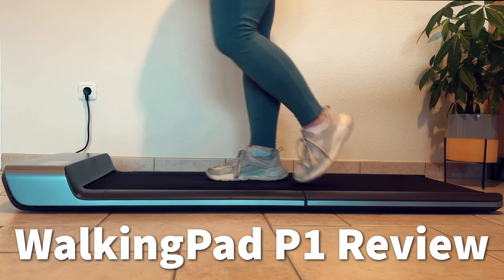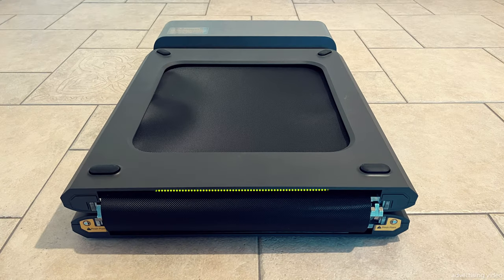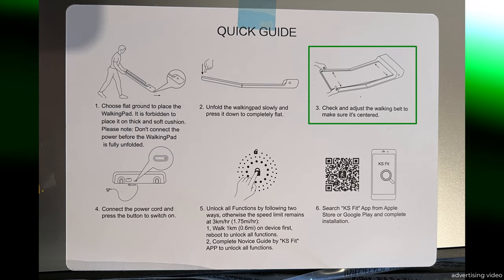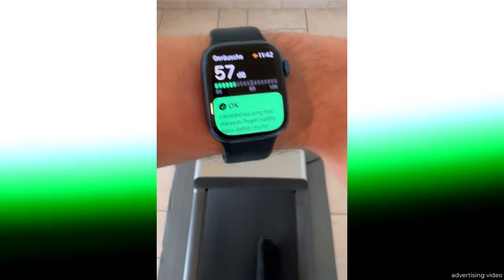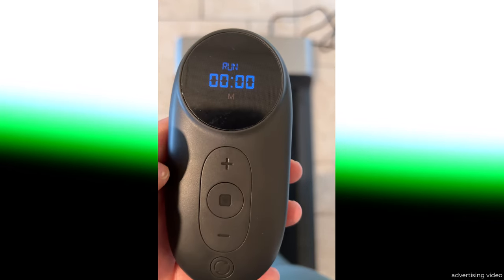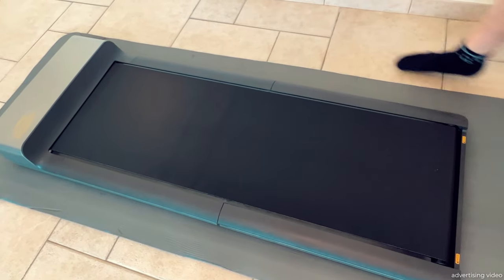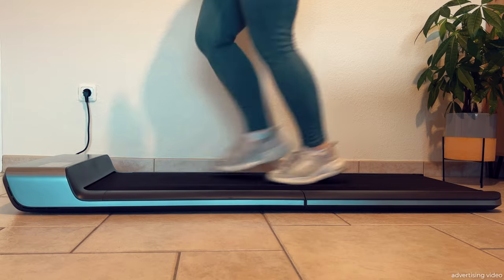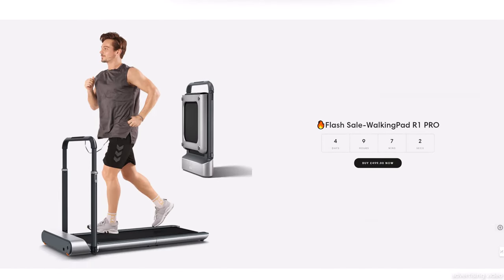WalkingPad P1 Review 2024 🚶‍♂️ Good folding treadmill for the desk at home [US+UK]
In this video I tested the WalkingPad P1, a high-quality, foldable treadmill that was specially developed for use under a desk.
*► Amazon US
*► Amazon UK

📖 Table of contents:
0:00 - Intro to the WalkingPad P1 review
0:11 - Features and technical details of the WalkingPad P1
0:48 - Note on storage + dimensions when folded
1:03 - Accessories supplied
1:25 - Important information before first use
2:12 - Reduce Volume with a mat + decibel measurement
2:30 - Save training results and transfer them to your health app
2:42 - Starting and controlling the treadmill remotely (complete run)
3:51 - Unfolding the treadmill correctly
4:04 - Folding and storing the treadmill correctly
4:19 - My conclusion
5:12 - WalkinPad P1 voucher code
Clicking on the links of various shops on this page and completing a purchase may result in this site earning a commission. This is how the project is financed and it allows me not to have to place adverts during the videos. Thank you for your support!